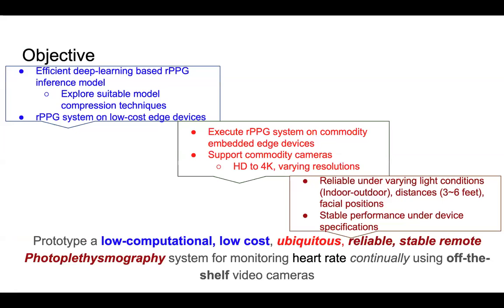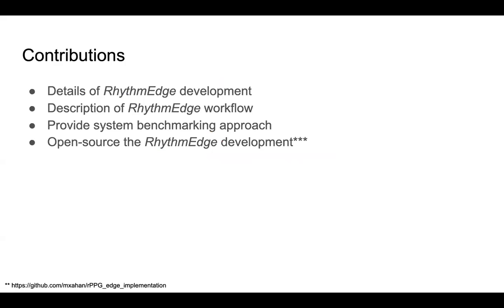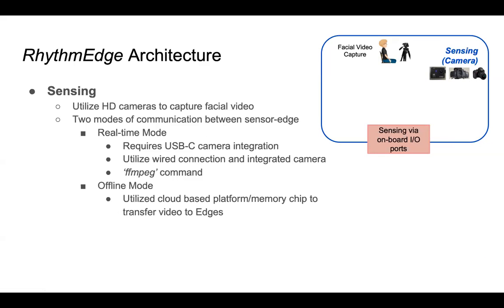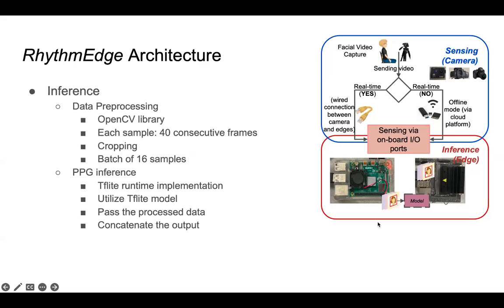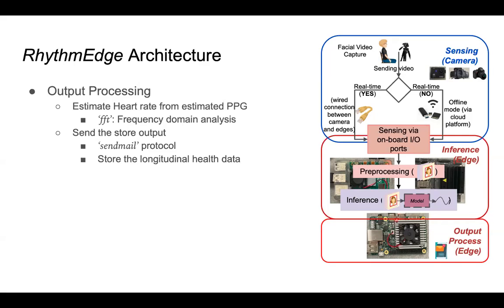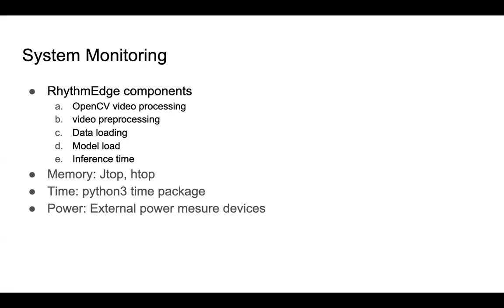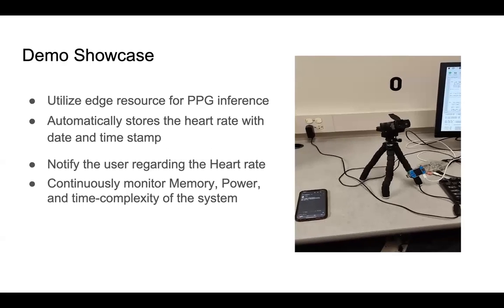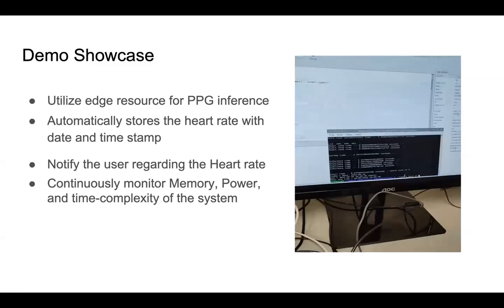demo: RhythmEdge: Enabling Contactless Heart Rate Estimation in the Edge.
This video contains the presentation for the Demo paper of RhythmEdge.